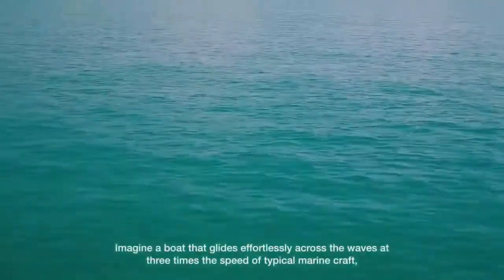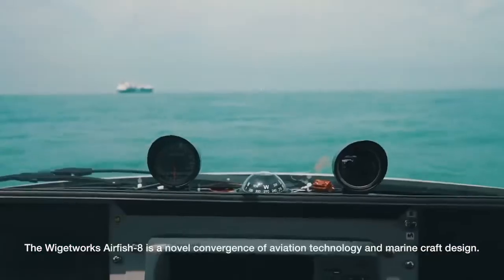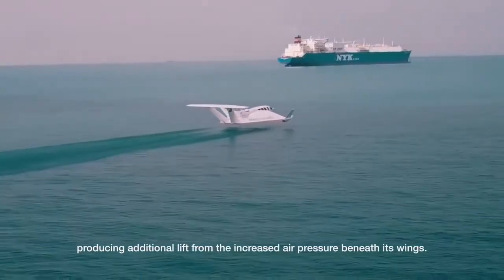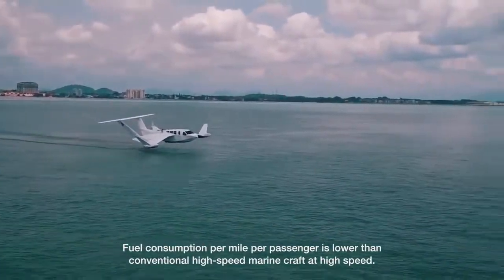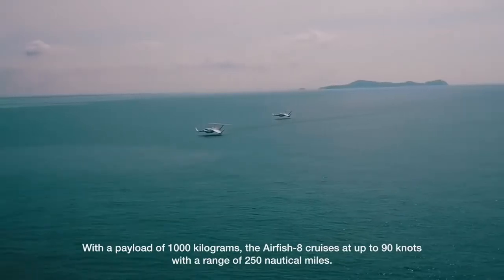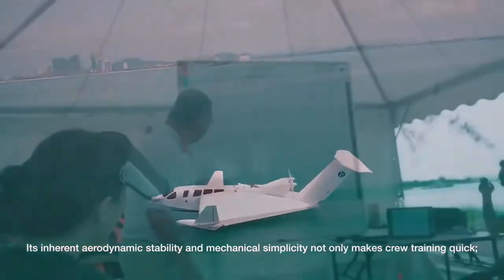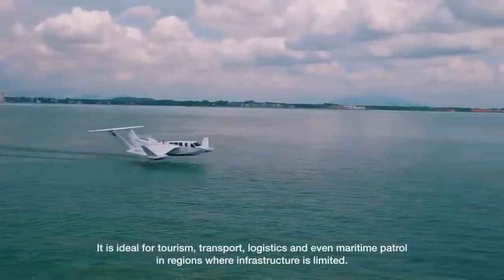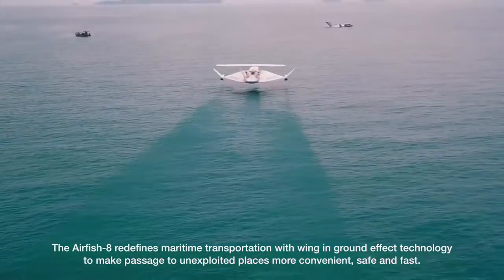The AirFish 8: Revolutionizing Marine Transportation | Wing-in-Ground Effect (WIG) craft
Wing-in-Ground Effect (WIG) craft | flying boat | Wigetworks

Airfish 8 has revolutionized the way of travelling on sea. It is one of a kind merchant ship with a body that looks like a slim and sleek seaplane. It is manufactured by a Singaporean company Wigetworks . The main goal of making this innovative ship was to “transform, or revolutionize the high-speed maritime transport industry.”

This new automation has several advantages. It’s very comfortable and has minimal chances of flight accidents. The low altitude flight above the sea decreases the rate of sea sickness and altitude sickness. It hovers 1 to 2 meters above sea level. The best thing is that it can land on the sea and doesn’t need a runway to dock, which makes it accessible to places where the ferries and other bigger ships can not go. It will be a good vehicle for island exploration.

Airfish 8 has the capability to reach the speed of 180 km/hr which is three times more than the speed of ferries. As compared to larger marine crafts it has the ability to go faster with lesser fuel consumption. The unique aerodynamic design and light composite fiber body makes it more efficient. Even high water tides does not effect it’s flight except during take off.

This marine craft is still in trial phase but will be open for passengers soon. It can carry up to 8 people at a time. The company wants to make a bigger and more efficient craft which can carry around 20 to 40 people.

We wish Team Wigetworks all the best for their venture.